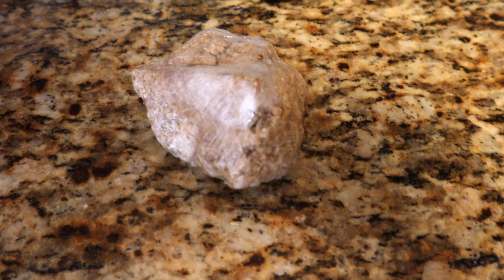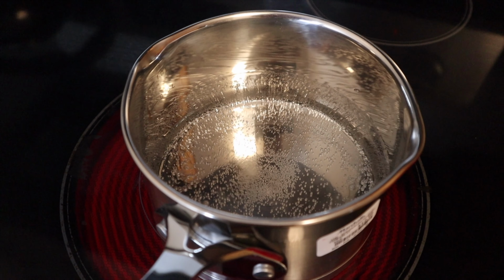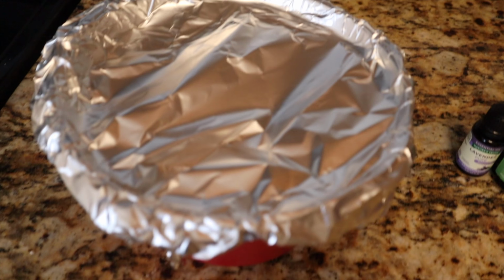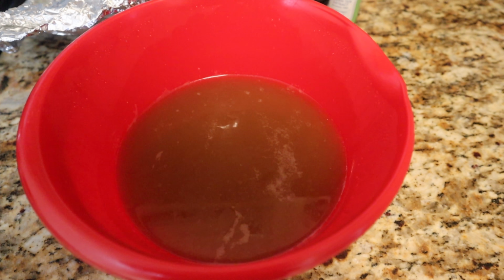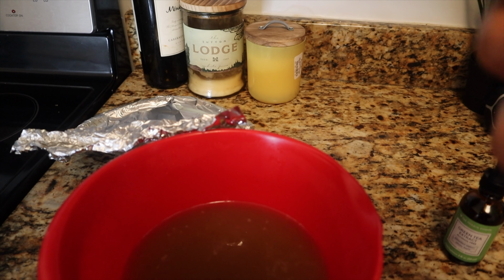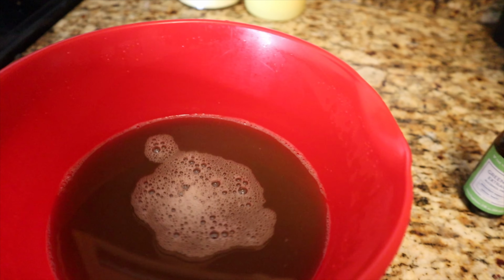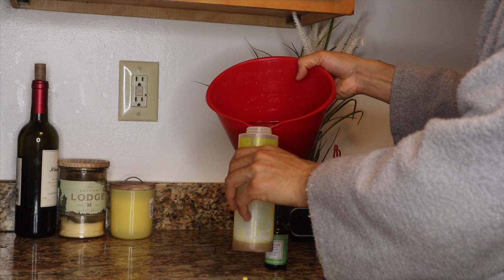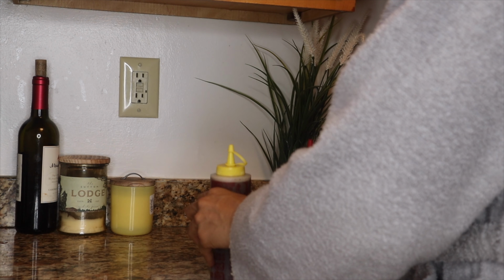How To Make Liquid Black Soap // Omar Bailey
Sharing how to turn your black soap into a liquid to make it easier for you to use. It's an easy process and makes it more convenient.

02:13 - Process Actually Starts

I'm avid fan of using natural products.